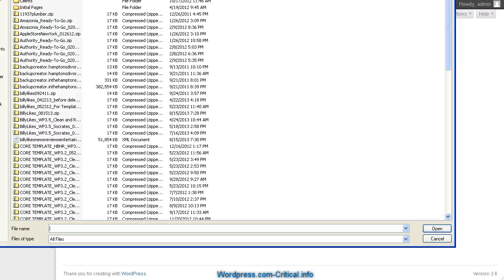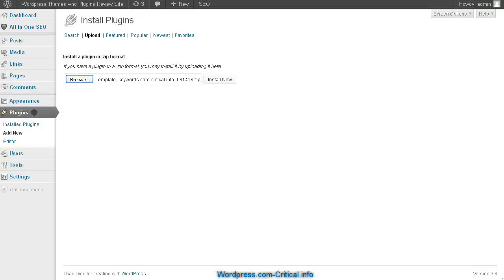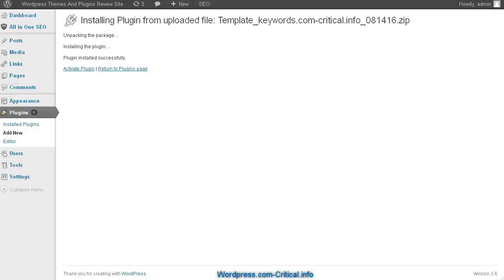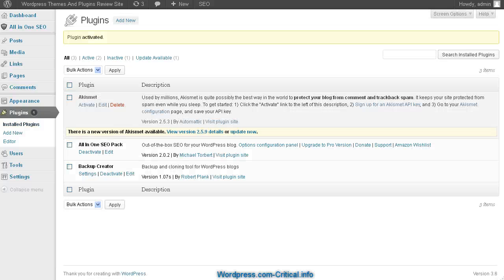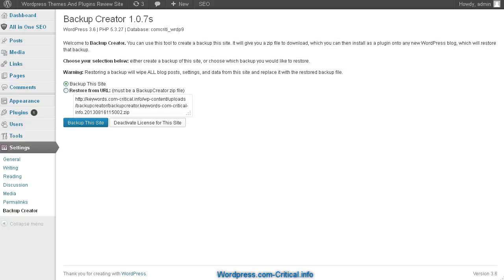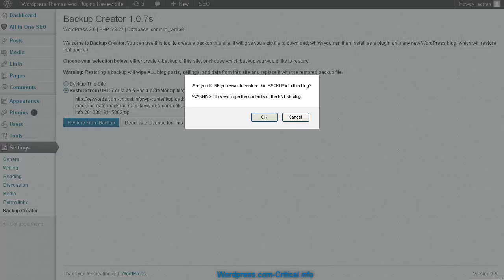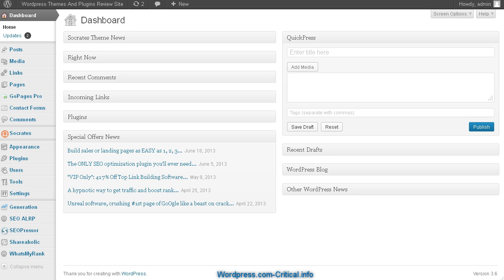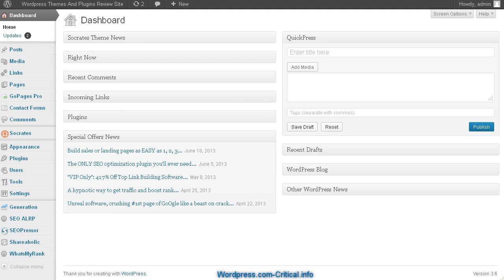Install Wordpress From Template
This video discusses how to install Wordpress from a template using Backup Creator.